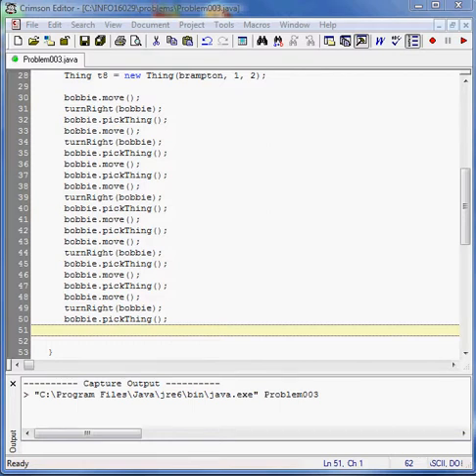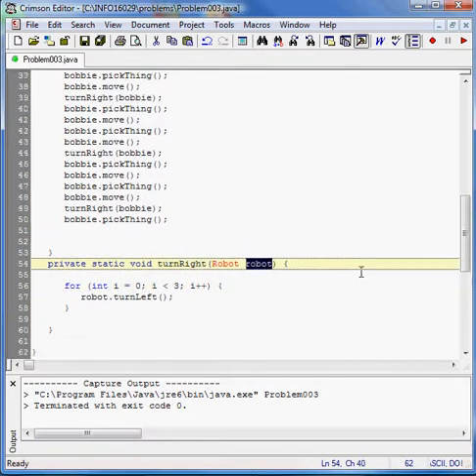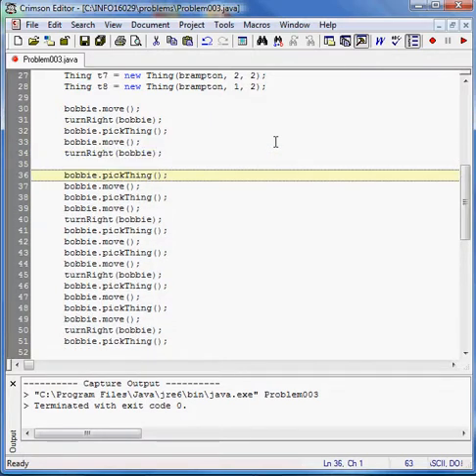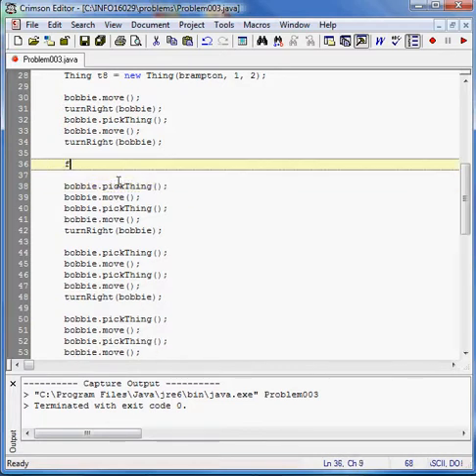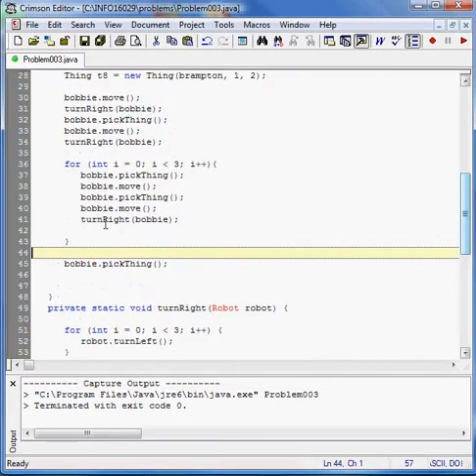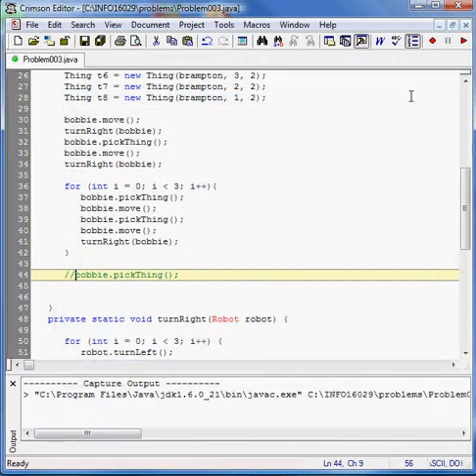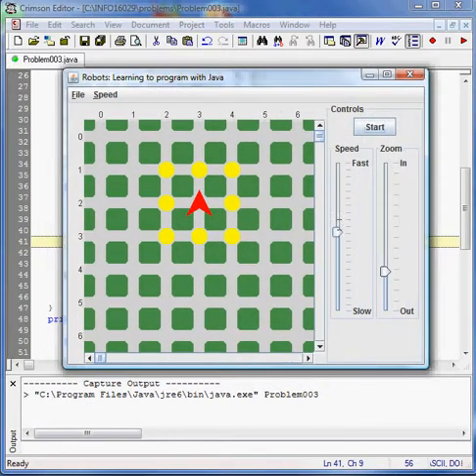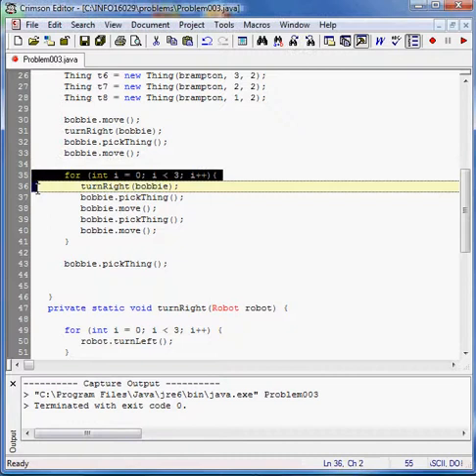Problem003_2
Here we change the code from our Problem003 exercise to use a for loop instead.